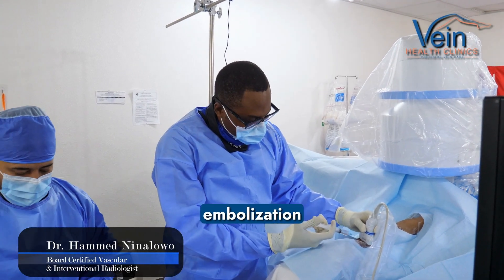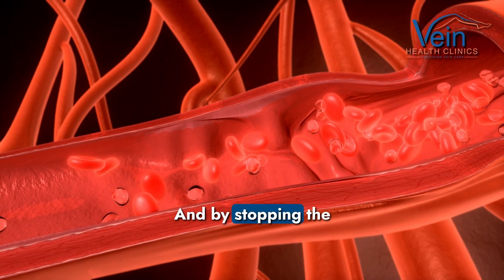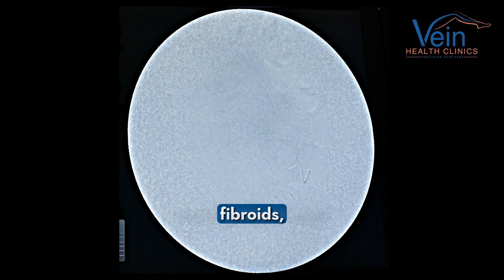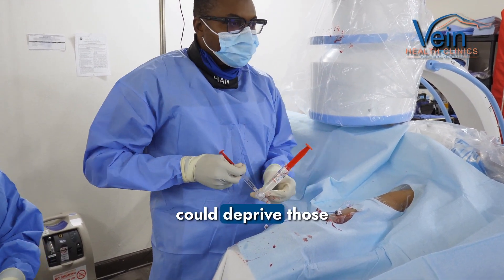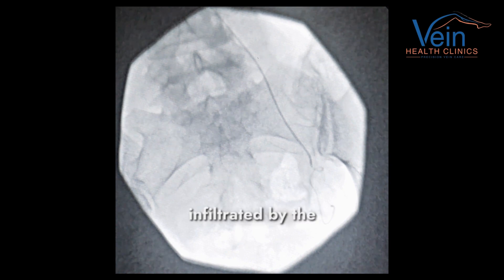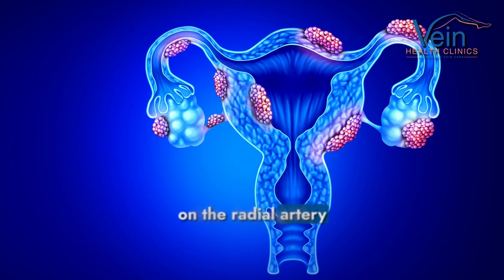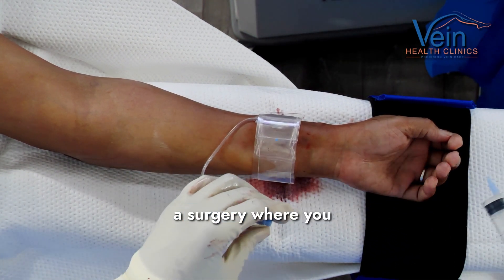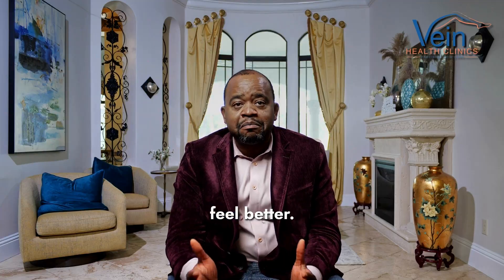Treat Fibroids Without Surgery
In this video, you'll learn about a quick 25-minute fibroid fix that requires no surgery! We discuss the revolutionary uterine fibroid embolization (UFE) procedure, where we access the radial artery through the wrist for a comfortable and minimally invasive treatment. Find out how we stop blood flow to uterine fibroids using tiny particles, causing the fibroids to shrink and die. This technique is a game-changer compared to traditional surgical methods, offering quicker recovery times and less discomfort.

Discover the benefits of UFE, including immediate mobility post-procedure and significantly reduced recovery periods. Ready to take the next step? Book your free appointment today and let us help you feel better!

CHAPTERS:
0:00 - Uterine Fibroid Embolization (UFE) Overview
0:41 - UFE Procedure Explanation
2:25 - Conclusion of UFE Procedure
3:08 - Post-Procedure Interview with Patient